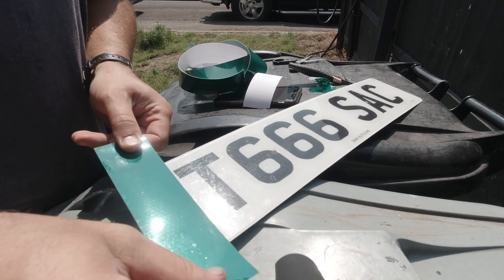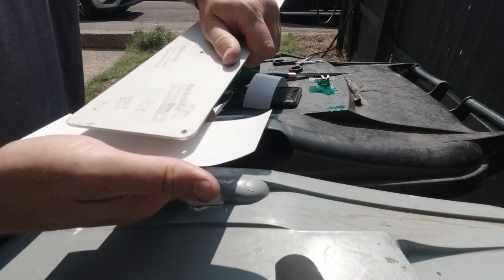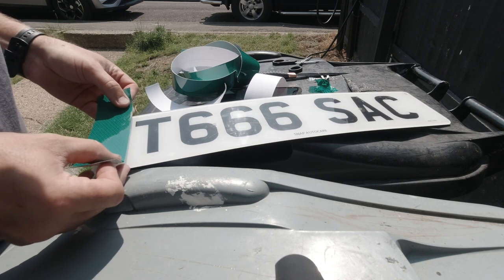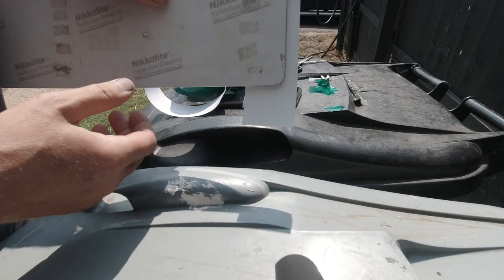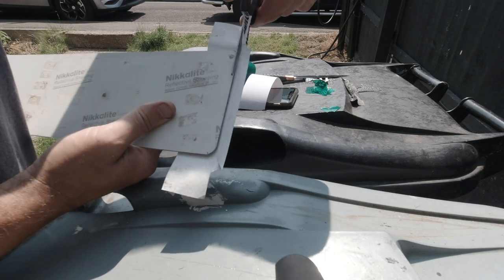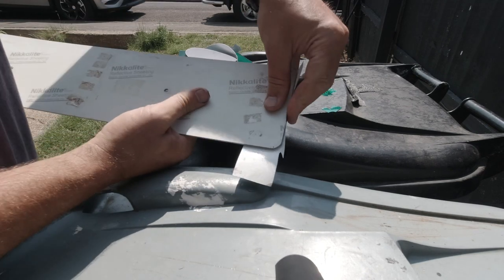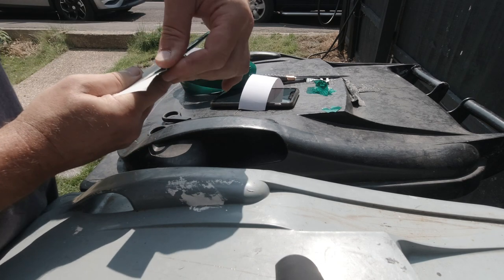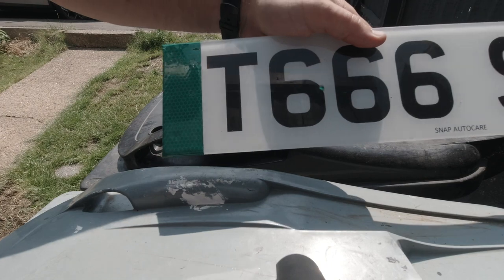Adding reflective green flash to number plate EV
Owners of electric cars across the UK will be able to fit their vehicles with green number plates from this autumn, a move that is set to both further raise the profile of battery-powered cars, and pave the way for future incentive schemes that will encourage the take-up of electric vehicles.

I wanted to see what it looks like now and have had no issues from the police. I can remove it if the police require it though. The tape I used was 50mm width. I ordered 3 meters of the stuff from here, but shop around.